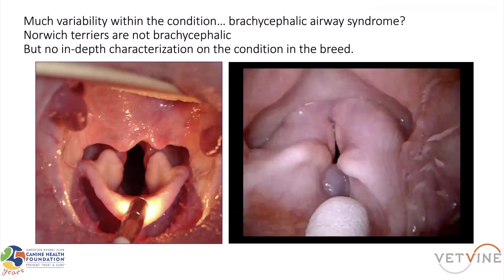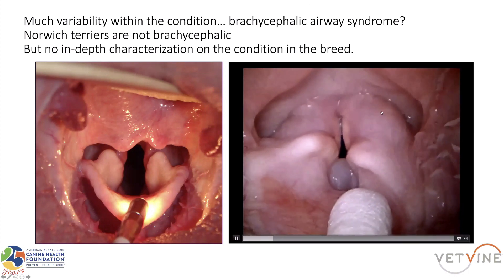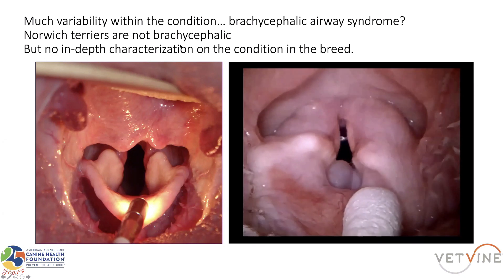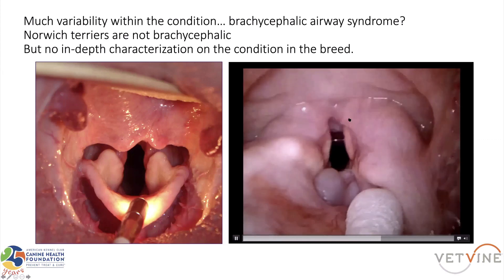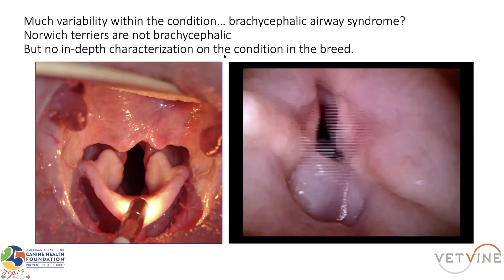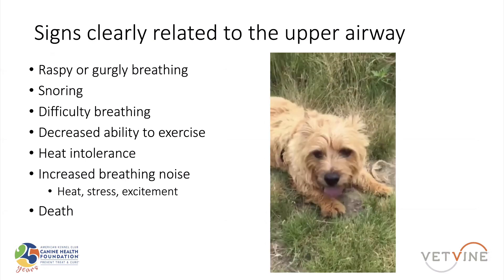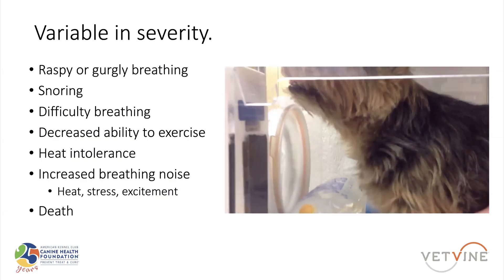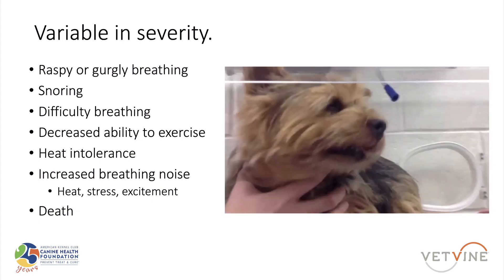Norwich Terrier Upper Airway Syndrome - Clinical Signs and Findings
Dr. Bryden Stanley - a board certified veterinary surgeon - explains the clinical signs and possible anatomical abnormalities seen in Norwich Terriers with upper airway syndrome.  Learn more about this condition and her study of Upper Airway Syndrome in Norwich Terriers